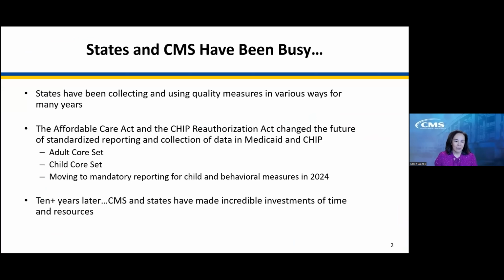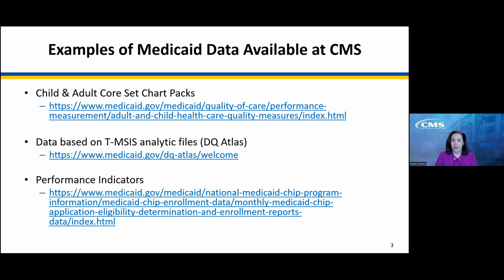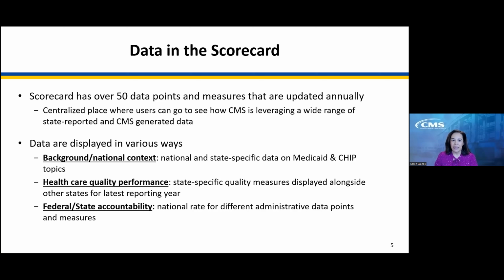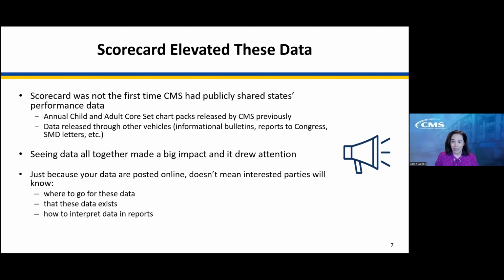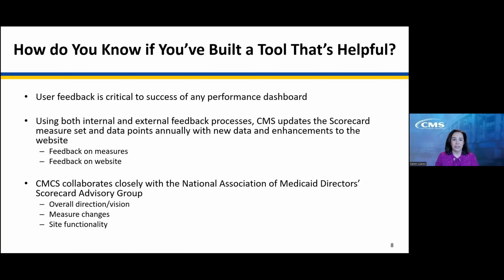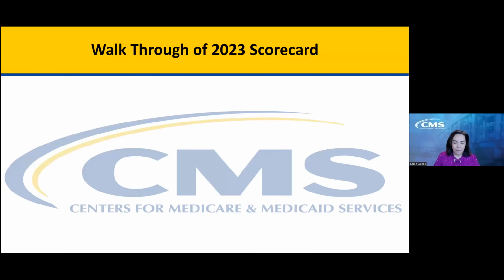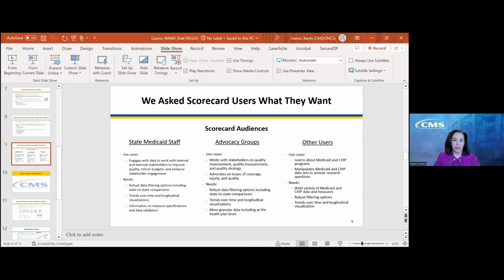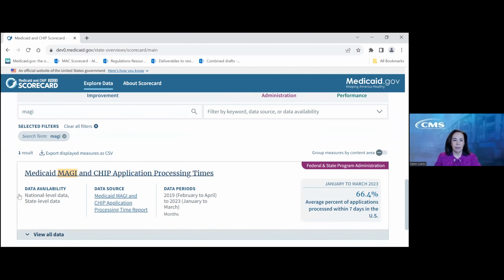CMS Dashboard Overview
Learn more about what CMS data tells us about who uses Medicaid for health insurance.